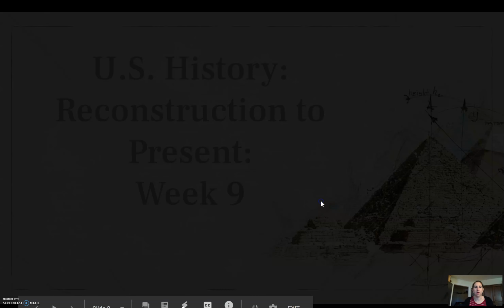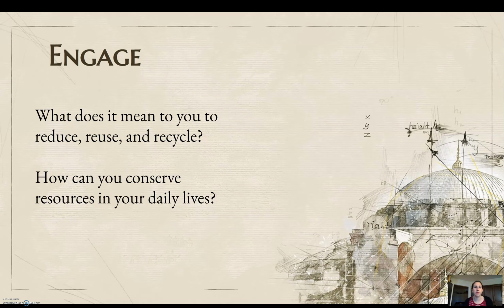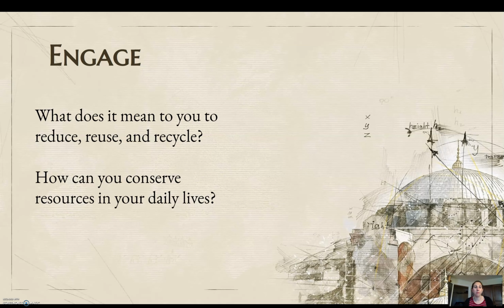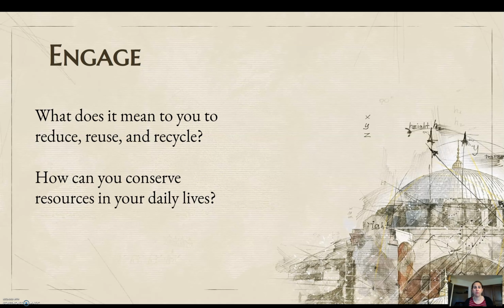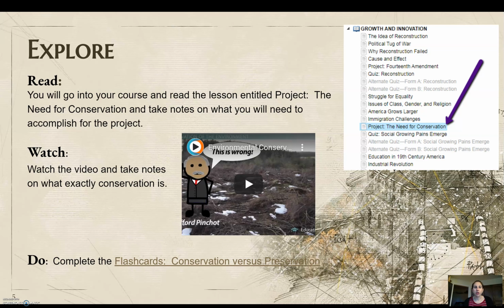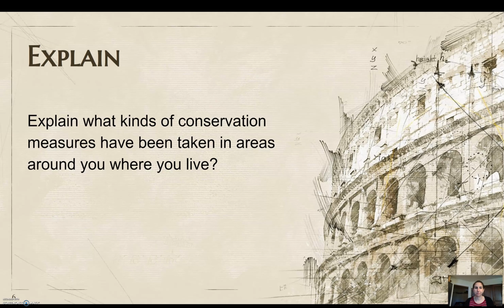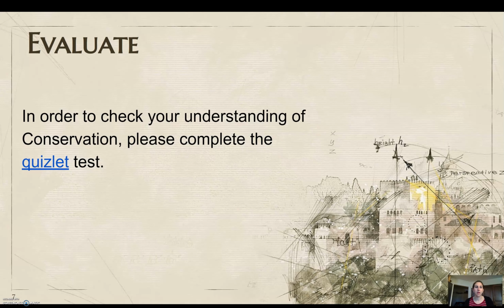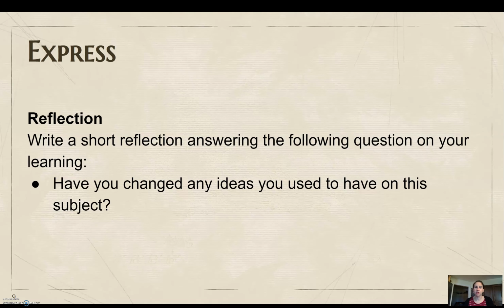U S History Recon to Present Week #9